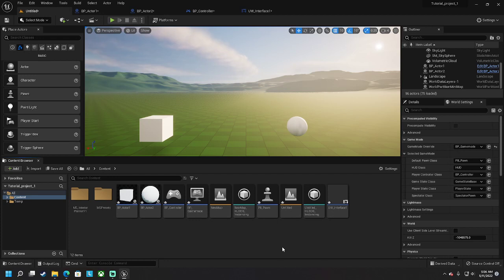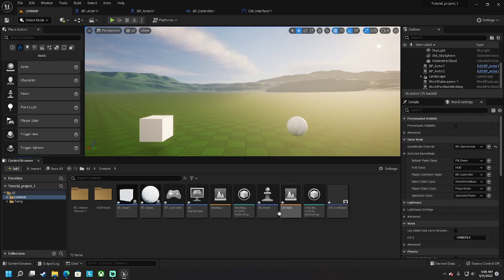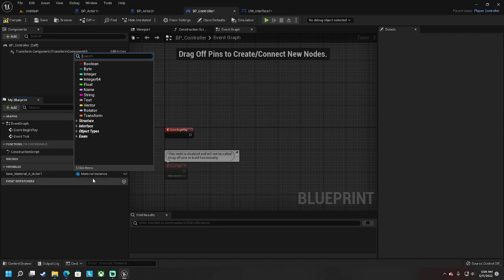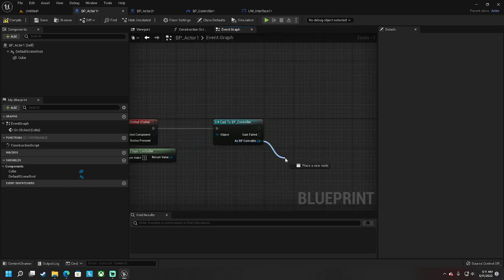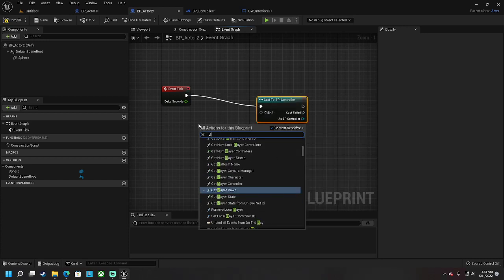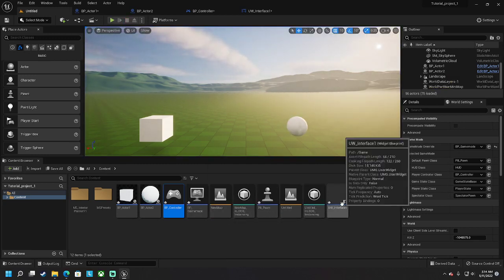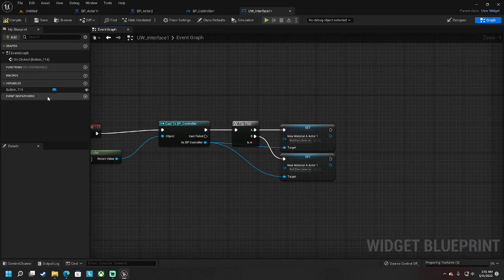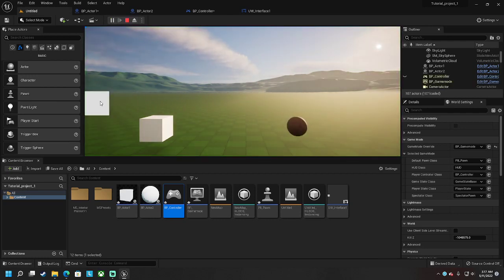Unreal Engine 5 - Casting between Blueprints and Widgets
In this tutorial I touch on how to cast information between blueprints and widgets.
Other things this tutorial briefly touches on are:
- Creating a simple widget
- Setting material of a blueprint
- Setting game mode and player character
- Enabling mouse interactions and events
- Adding a widget to viewport
- Casting to player controller